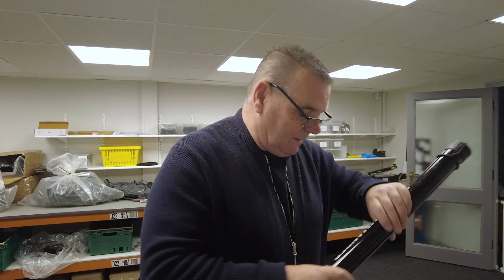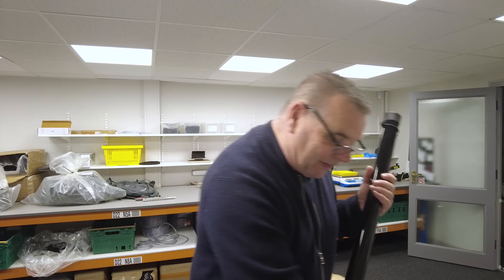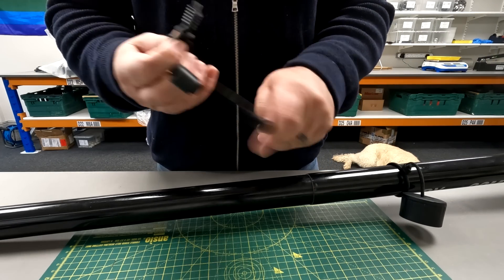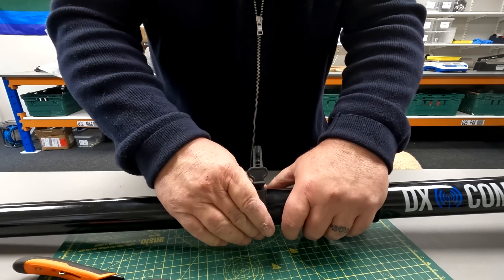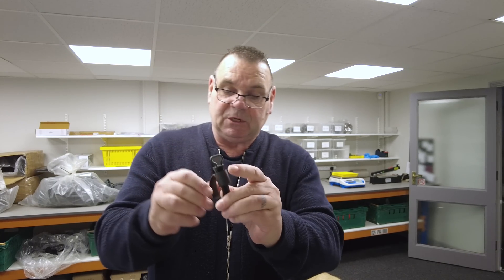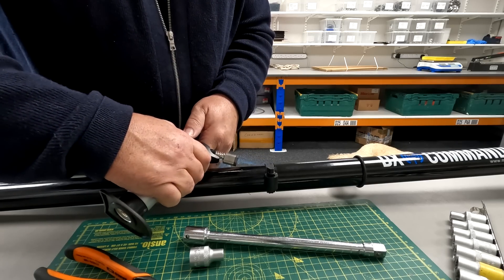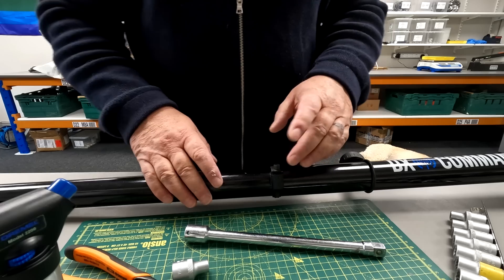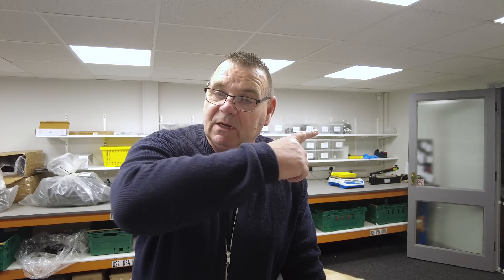DX Commander gets Critical UPGRADE - Nylon Clamps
Major Upgrade announced for DX Commander. These replace all telescopic pole stay-up kits from immediate effect.

I have personally been testing these for the last 6-months. We are shipping all kits with these from NOW. That means if we have not yet dispatched your kit yet, these WILL be in the box when we ship.

Highly UV stable
Screw Type – 8mm Hex (or Wing)
Max Torque – 2.0Nm
Band Width – 12.7mm
Max Long term Temp 125°C (255°F)
Occasional Peak Temp 150°C (302°F)
PA66 (Nylon 6.6.) UV stabilized UL 94 V-2
Minimum Tensile Strength 359lbs/163kg/1600N
Continuous Load 20lbs/9.1kg/89N